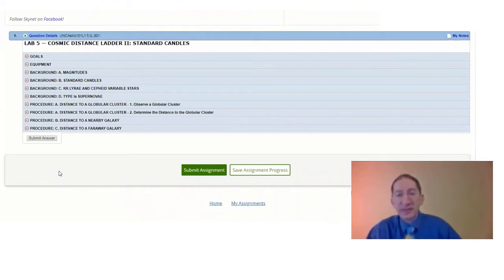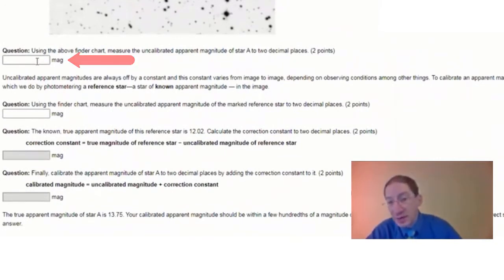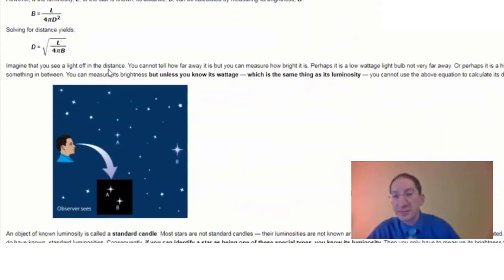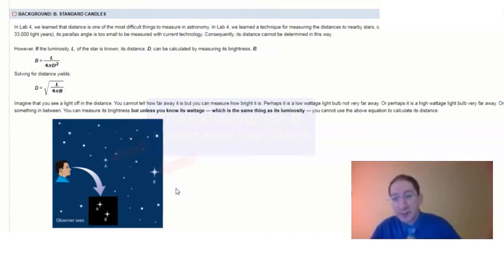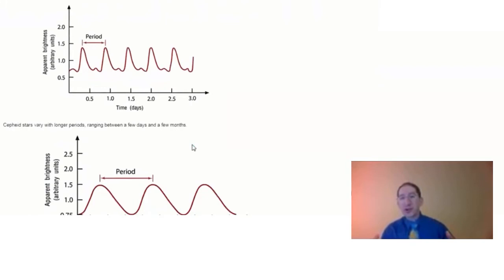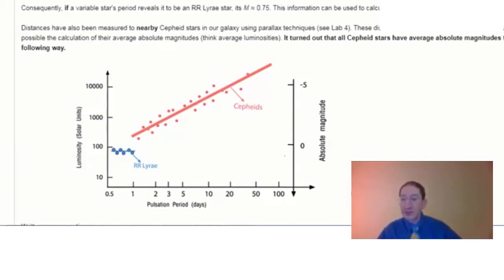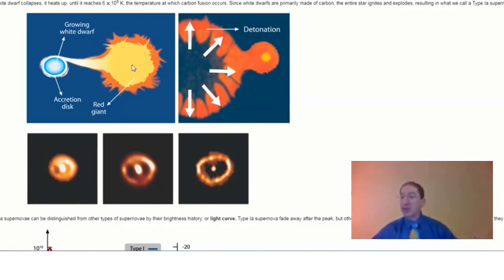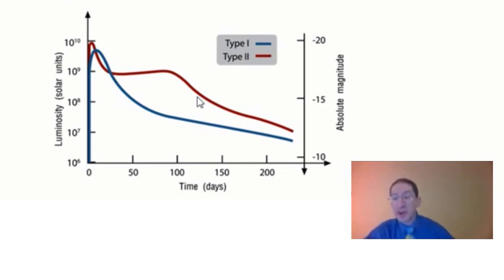Overview: Lab 5 Background (Accessible)